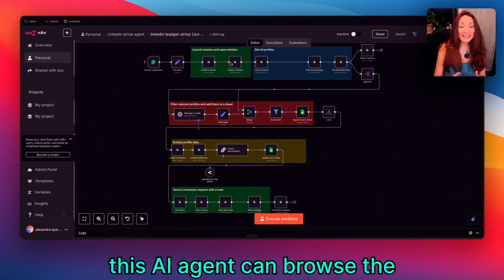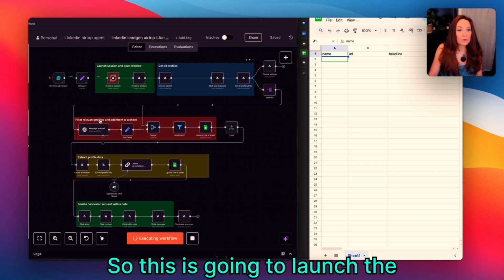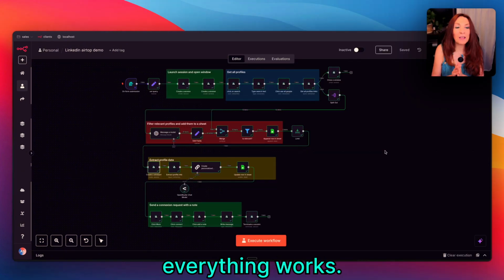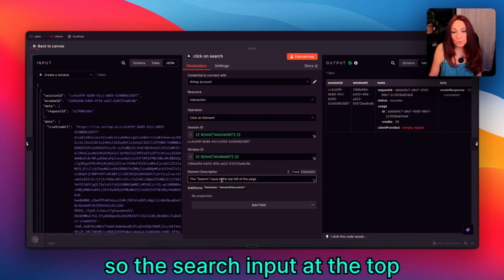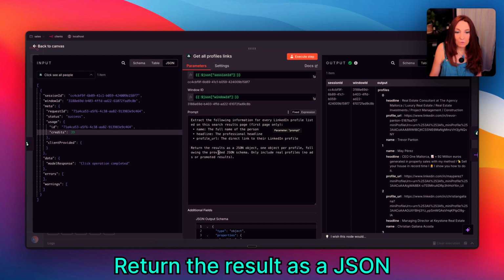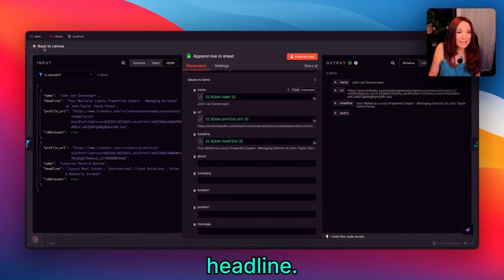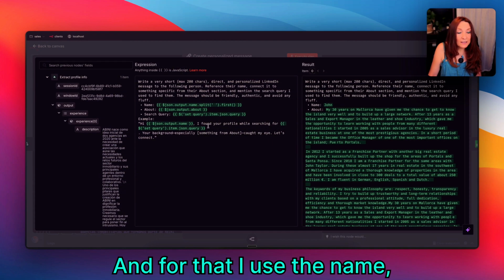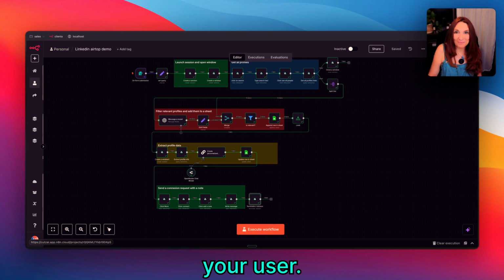I Built an AI Agent That Browses Like a Human: See it in Action!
In this tutorial, I'll show you how to use a powerful new workflow with Airtop and N8N to control a web browser using plain English. We'll build a real agent that can search, click, extract data, and even fill out forms, all without writing complex code.

TIMESTAMPS

0:00 - The Problem with Browser Automation
1:15 - The Natural Language Solution
2:30 - Live Demo: AI Lead Gen Agent
5:00 - How It Works: Airtop + N8N
6:45 - Workflow Breakdown: Sessions, Clicks, and Typing
8:20 - Extracting Structured Data with a JSON Schema
9:30 - Get the Free Template